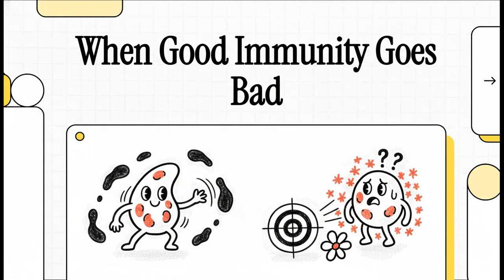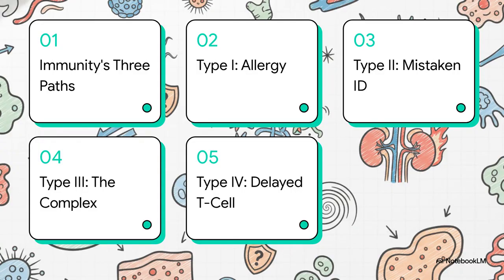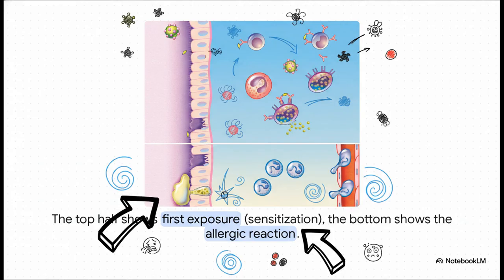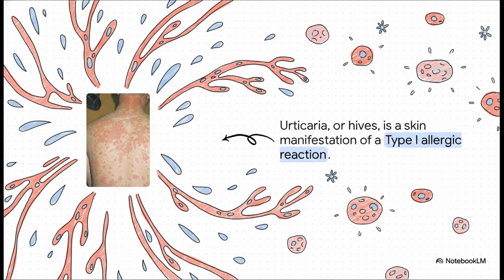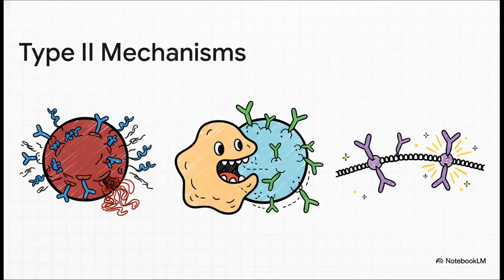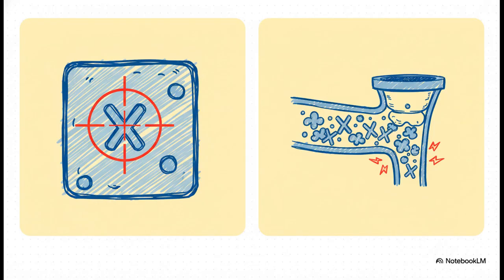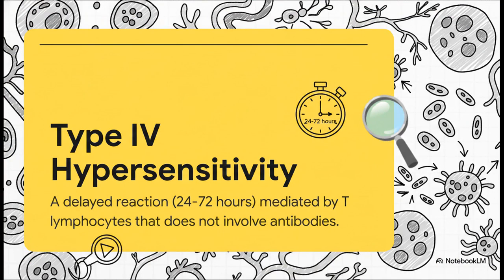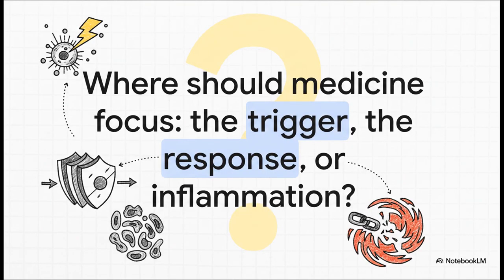9. Alterations in Immunity